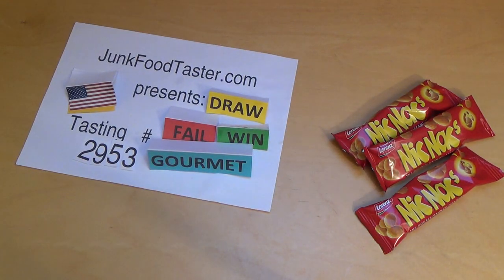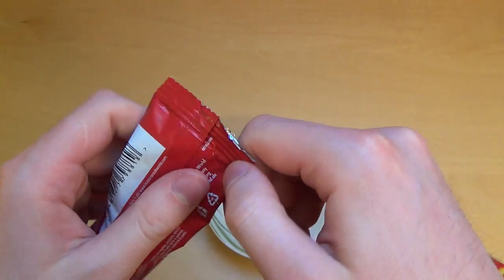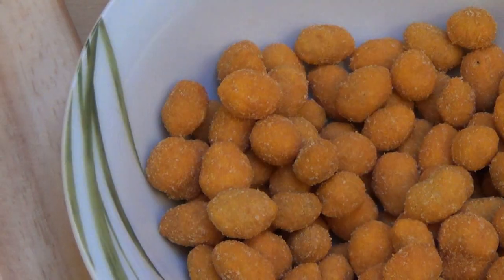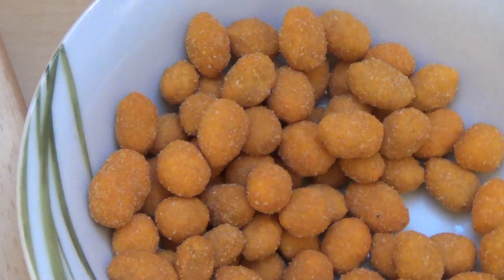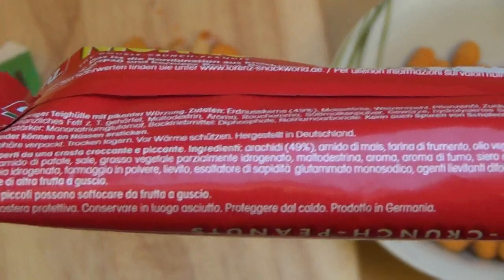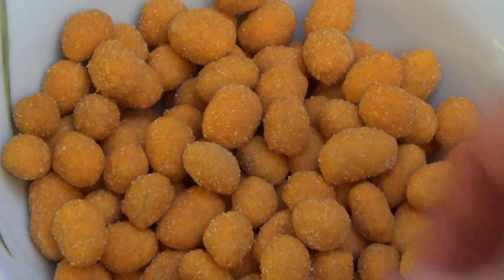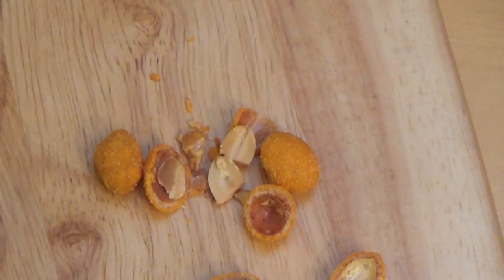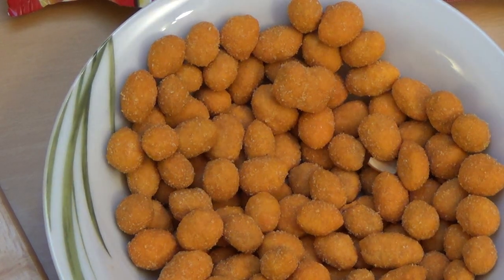Nic Nac's Peanut Snack - Lorenz Snackworld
The are crunchy coated peanuts, with a tasty BBQ vibes.
German starts 3:13